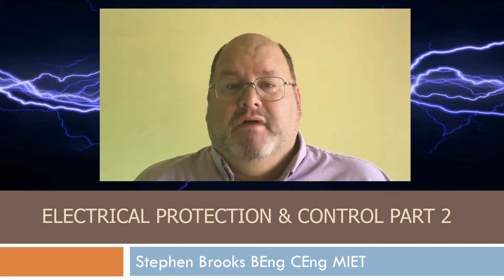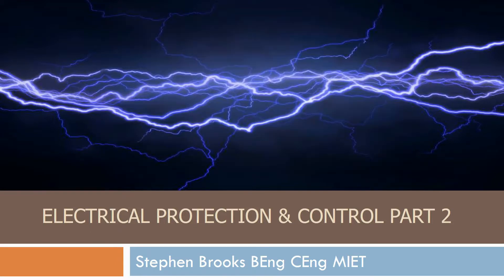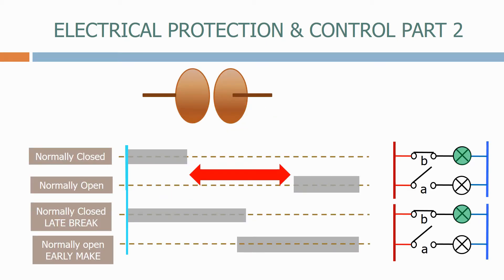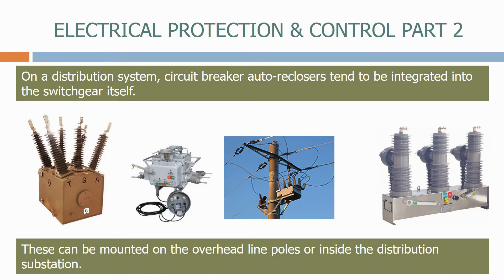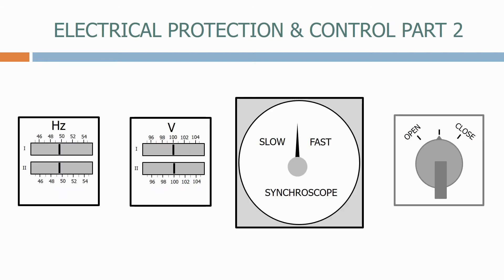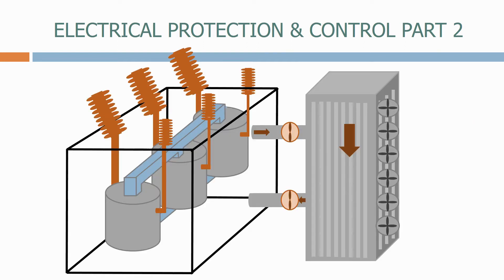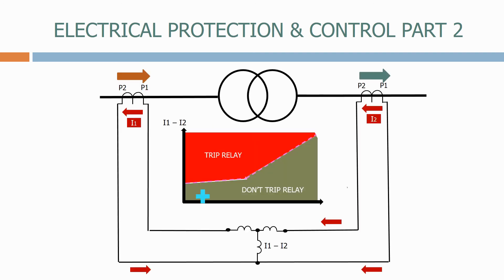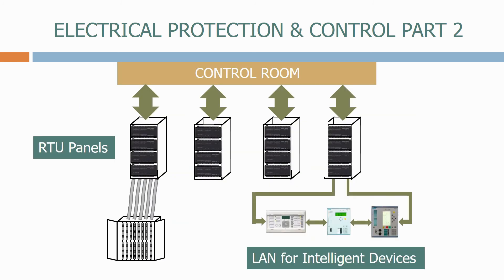Electrical protection & control part 2 course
This video is a sample of the full electrical protection & control course which can be found on udemy, to access it use the following link...